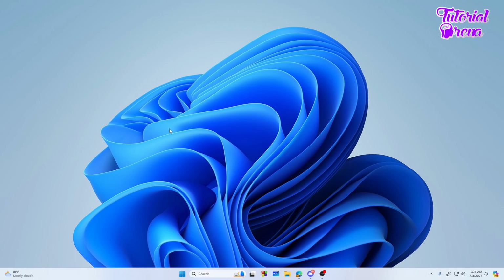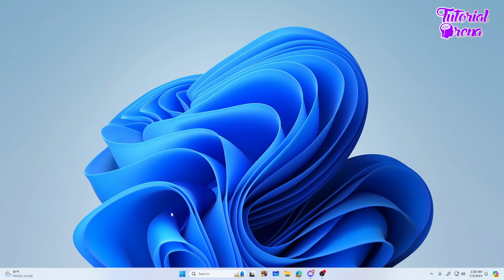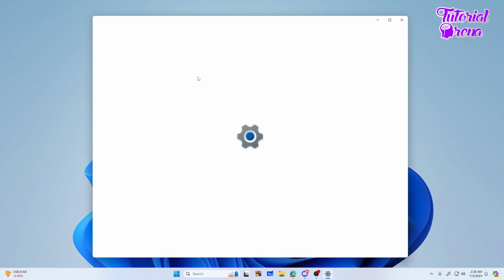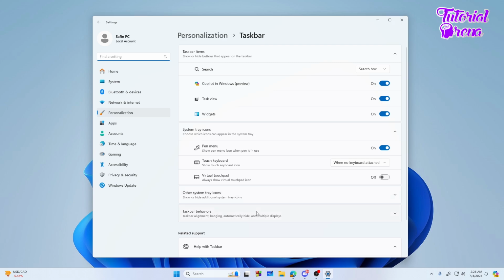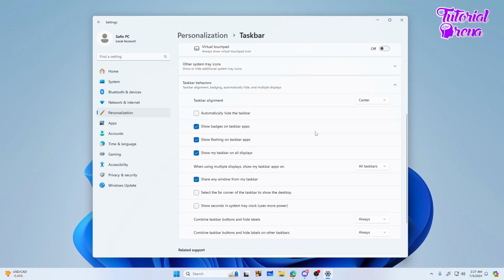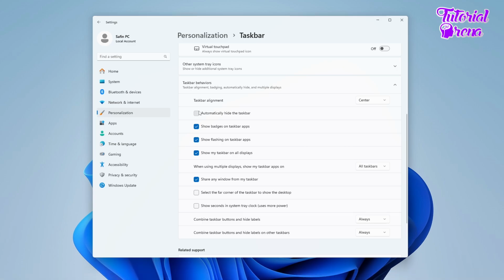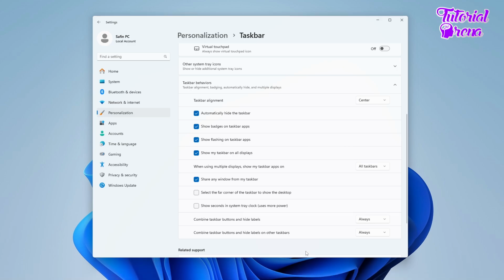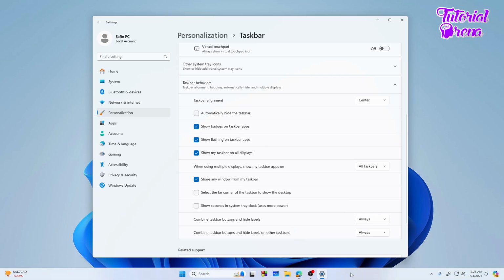How to Hide Taskbar in Windows 11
Hey Everyone, Welcome to Tutorial Arena! In this video, I'm going to Show you how to hide taskbar in windows 11.